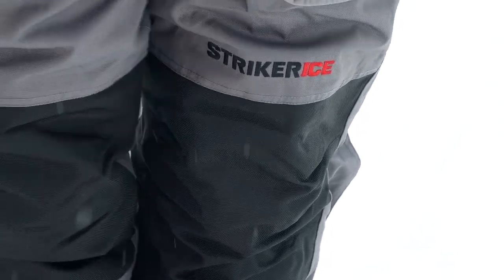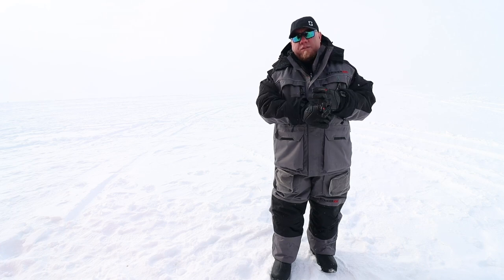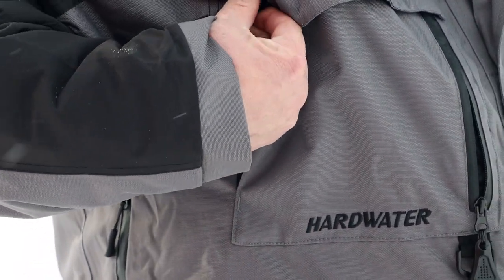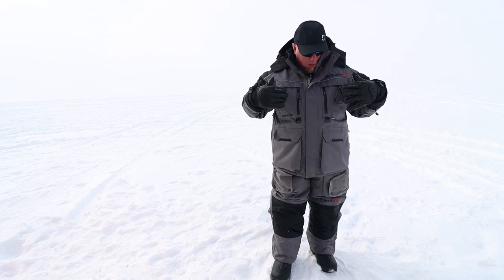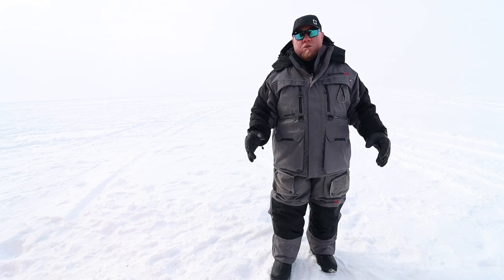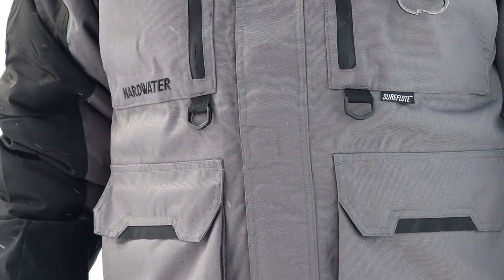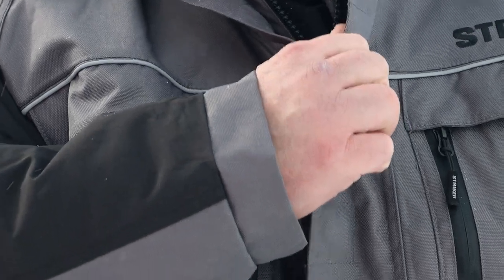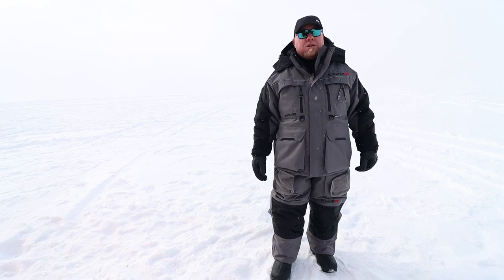StrikerICE® Hardwater Suit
Minnesota Fishing Guide Brad Hawthorne talks about his favorite features on the Striker Hardwater Ice Fishing Suit.